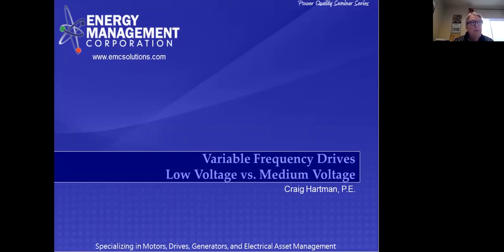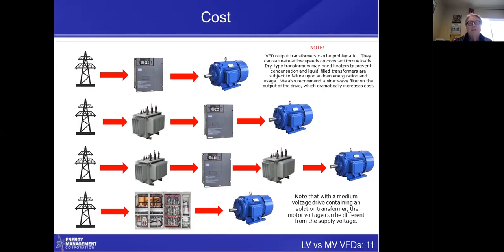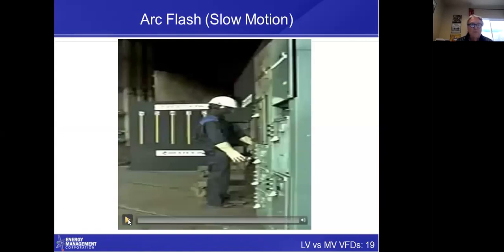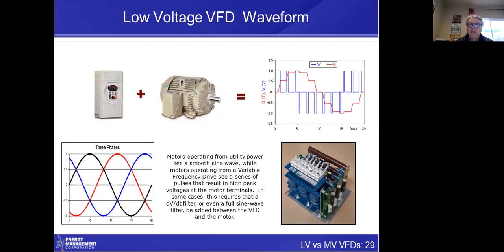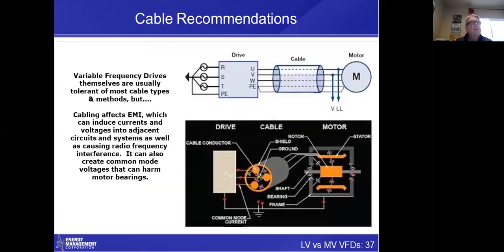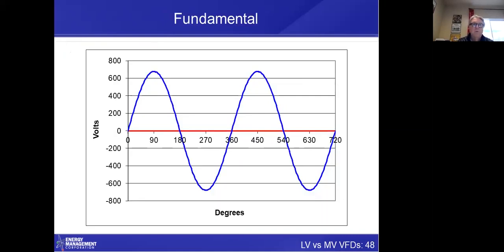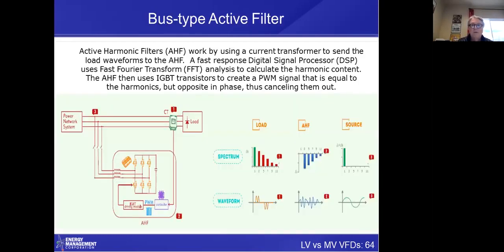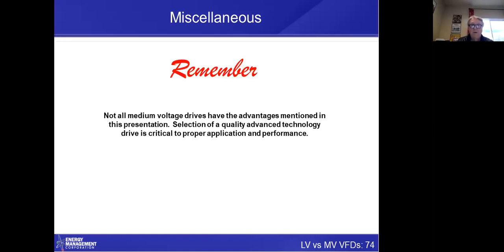Low vs Medium Voltage VFDs Webinar